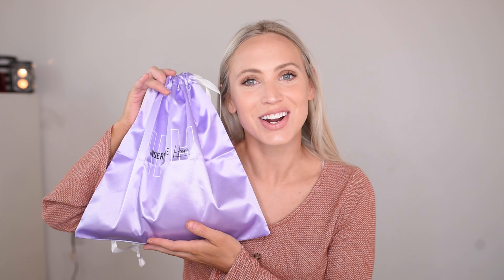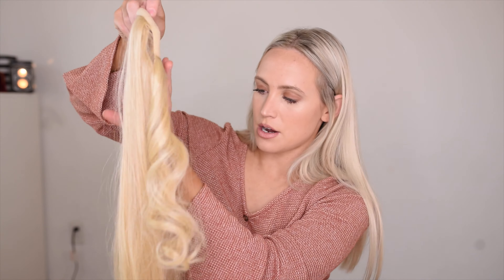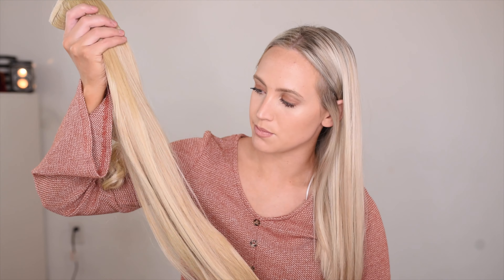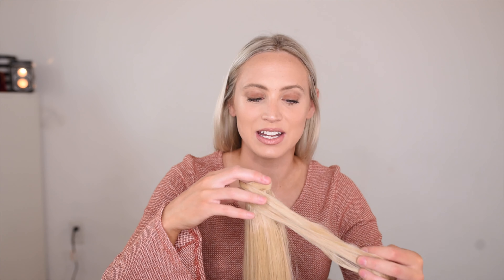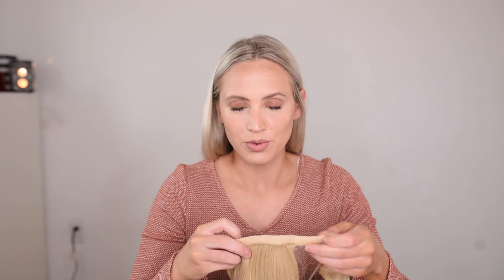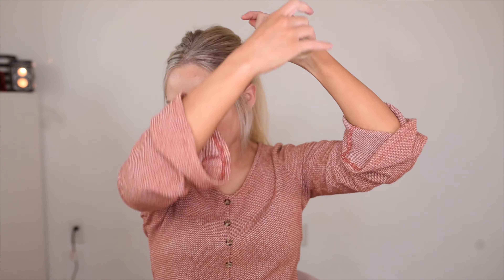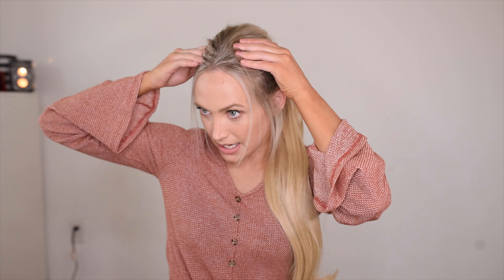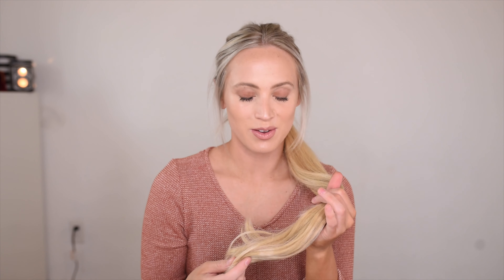INH long pony review/tutorial